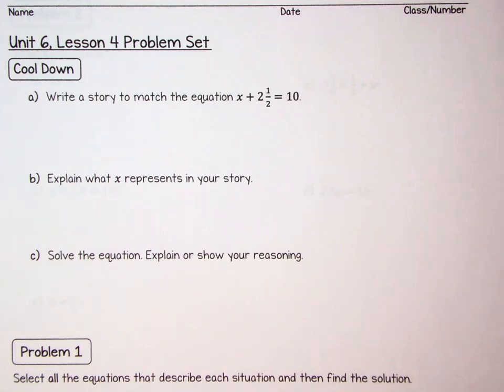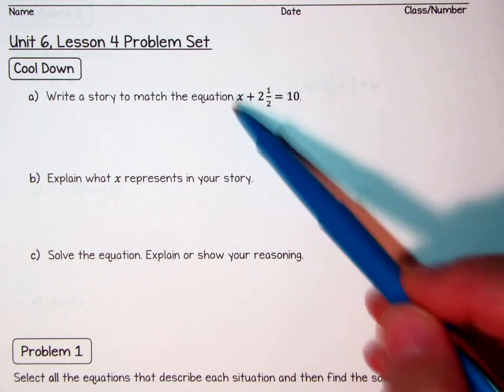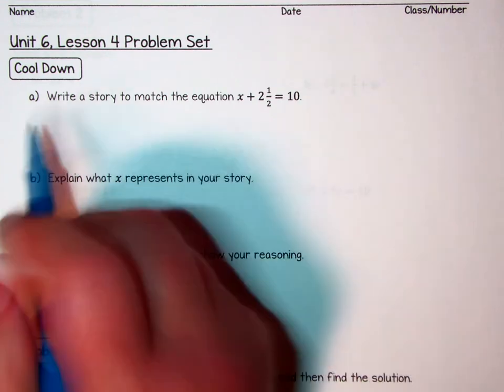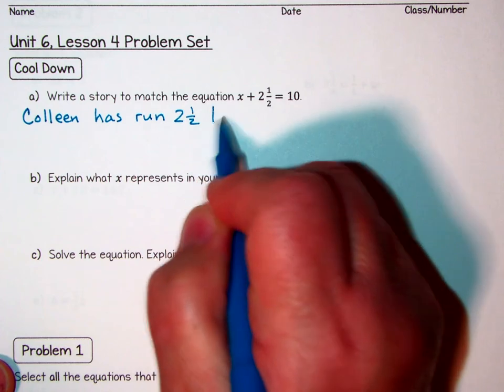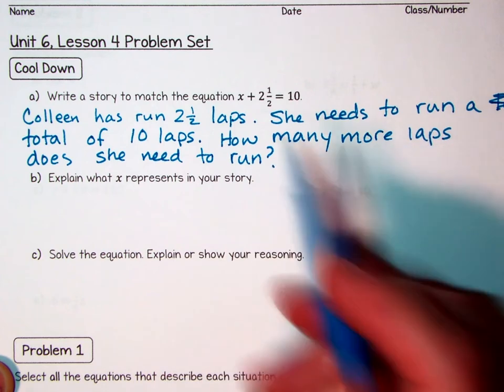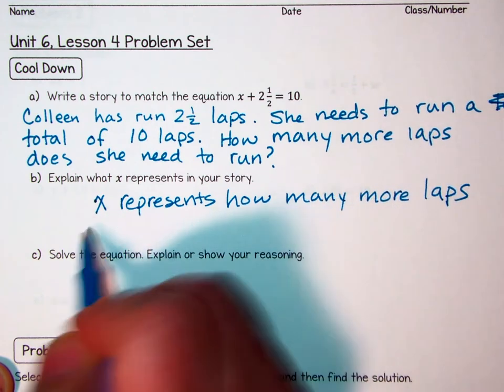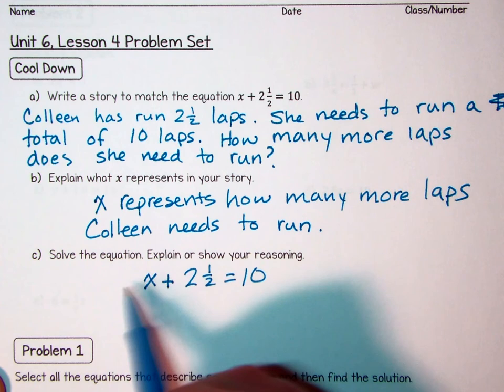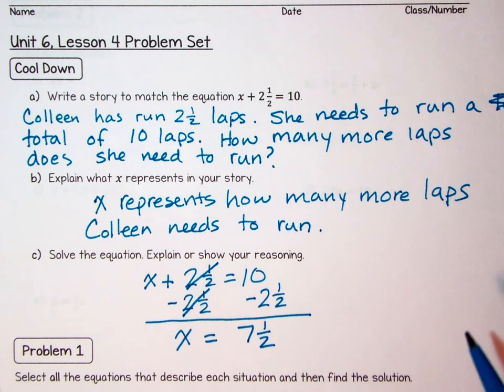6-4 Cool Down